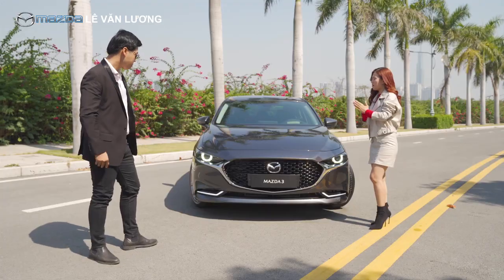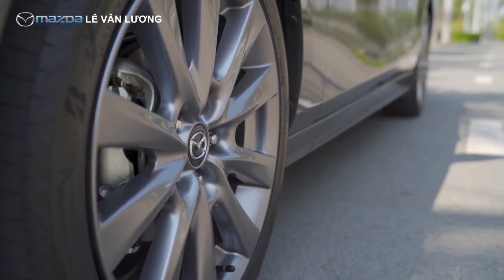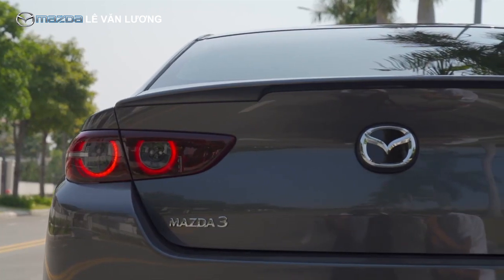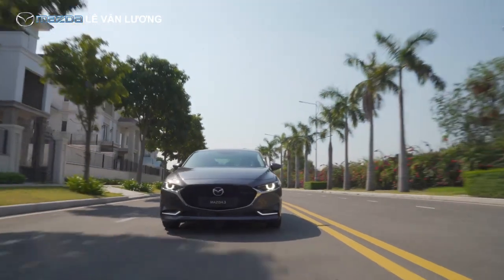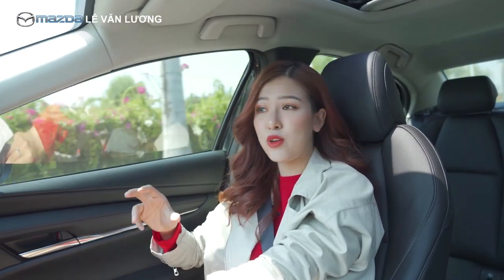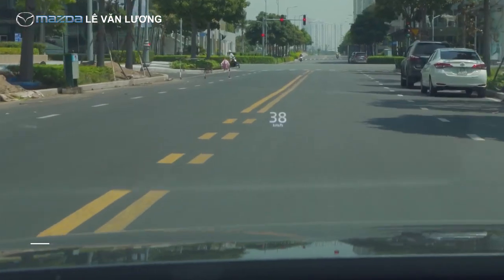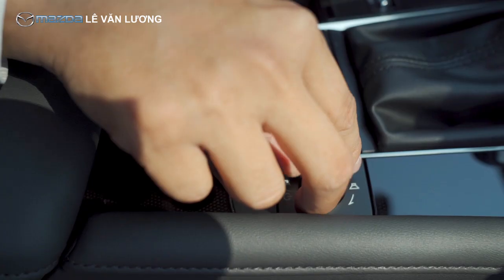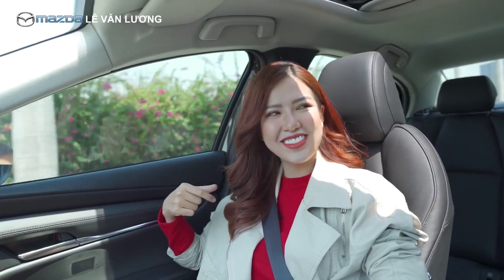REVIEW ALL NEW MAZDA3 ALL NEW | MAZDA LÊ VĂN LƯƠNG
💢[Review All-new Mazda3]💢

⁉Tại sao sau khi trải nghiệm chiếc All-New Mazda3 Sport, cô MC xinh đẹp Thu Hà đã trở nên yêu mến hơn thương hiệu Mazda và mạnh dạn giới thiệu cho anh bạn đồng nghiệp - MC Vĩnh Phú - người đang tìm kiếm một chiếc xe phân khúc C với nhiều tiêu chí cao về ngoại thất, nội thất, vận hành, trang bị và tiện nghi hiện đại?
💥💥💥Hãy cùng Mazda_Lê_Văn_Lương khám phá xem chàng MC điển trai Vĩnh Phú sẽ có những đánh giá như thế nào sau khi trải nghiệm mẫu xe này nhé?
MAZDA LÊ VĂN LƯƠNG - ĐẠI LÝ XE CHÍNH HÃNG
Địa chỉ showroom: 68 Lê Văn Lương - Thanh Xuân - Hà Nội
Hotline KD: 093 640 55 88
Đặt hẹn bảo dưỡng: 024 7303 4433
Địa chỉ xưởng dịch vụ: 105 Nguyễn Tuân - Thanh Xuân - Hà Nội